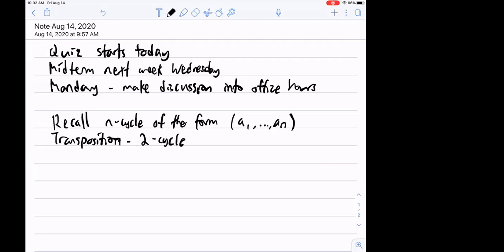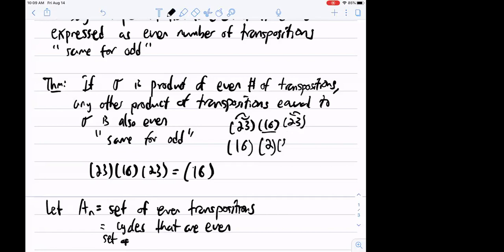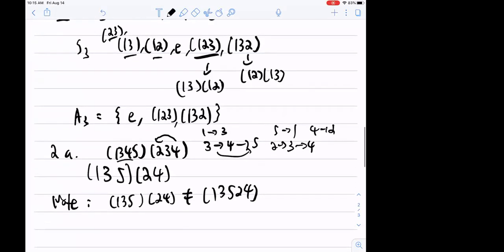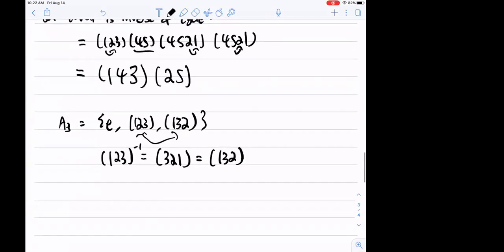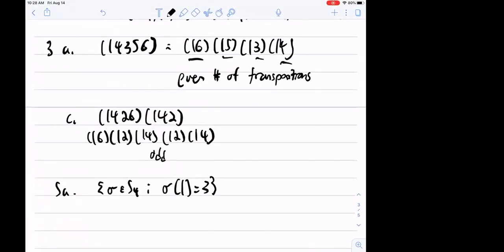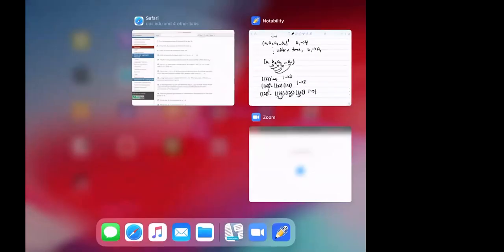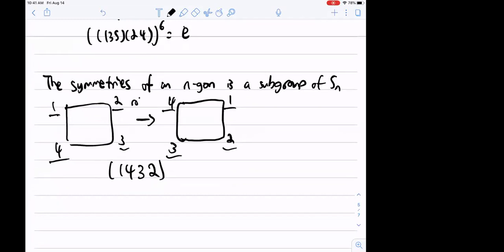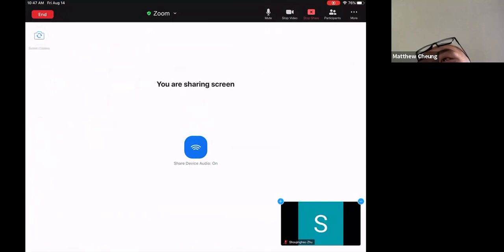Math 120A August 14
Permutations and Transpositions